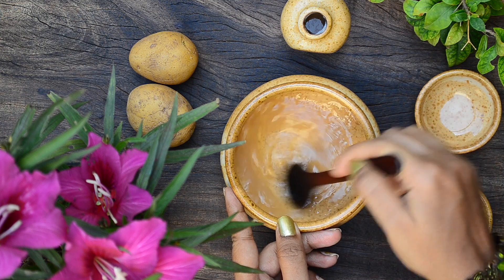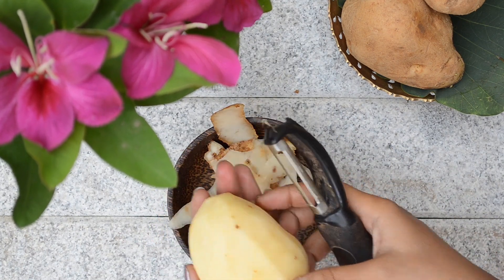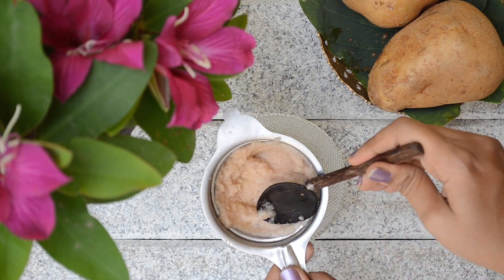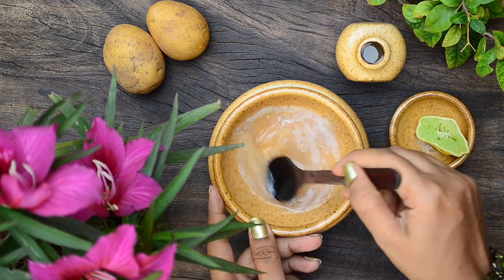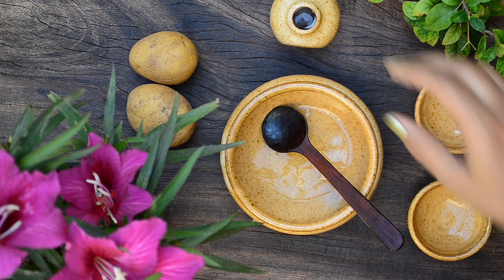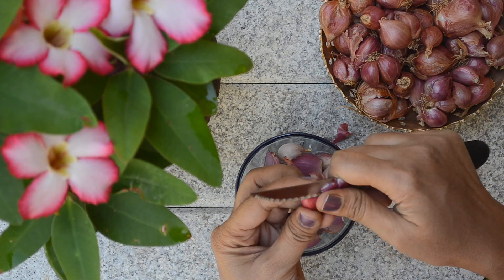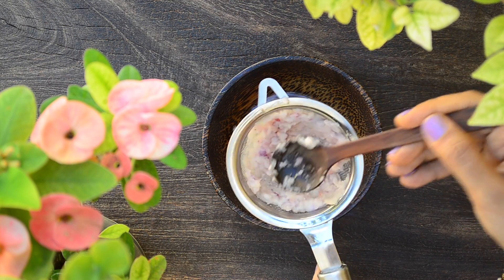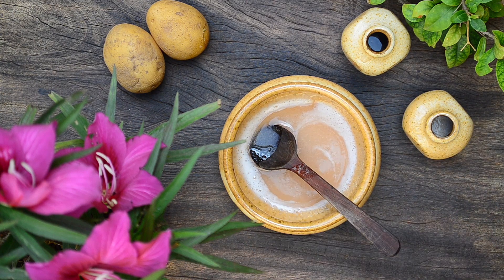Regrow Lost Hair With Potato: 3 Potato Hair Regrowth Treatments !!!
3 potato hair regrowth treatments for fast hair growth.

1. VIRGIN COCONUT OIL

2.GLASS BOTTLES TO STORE

3 POTATO HAIR GROWTH TREATMENTS:

1. ONION JUICE & POTATO JUICE HAIR PACK:

Mix equal quantity of potato juice and onion juice and use as a hair pack.

2. POTATO DANDRUFF HAIR TREATMENT

Mix 1 tbsp of potato juice with lemon juice and use as a hair pack.

3. POTATO HAIR REGROWTH TREATMENT

Mix 1 tbsp of potato juice and 1 egg white with 2 tsp coconut oil and use as a hair pack.